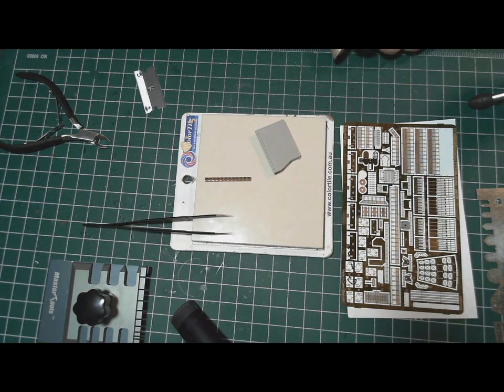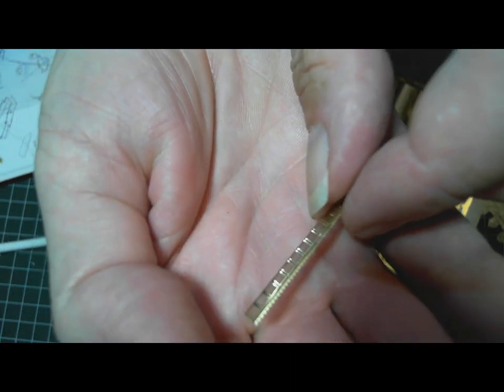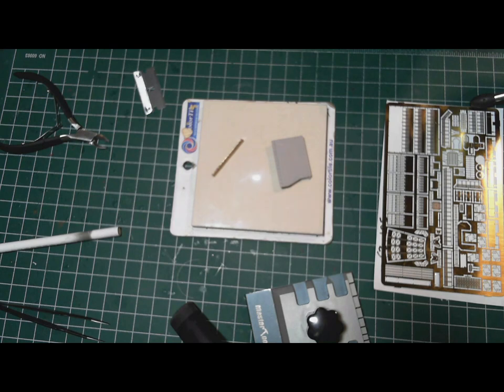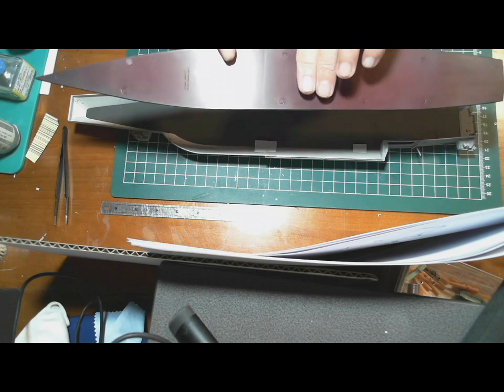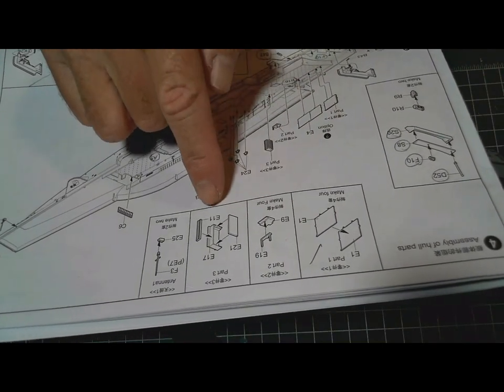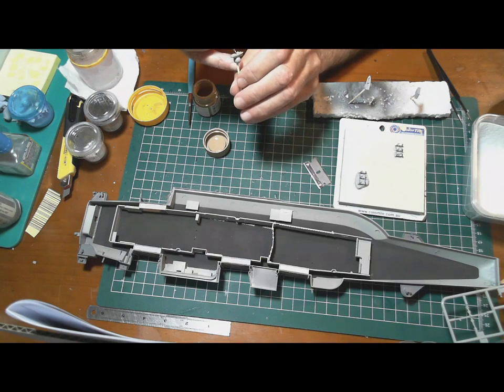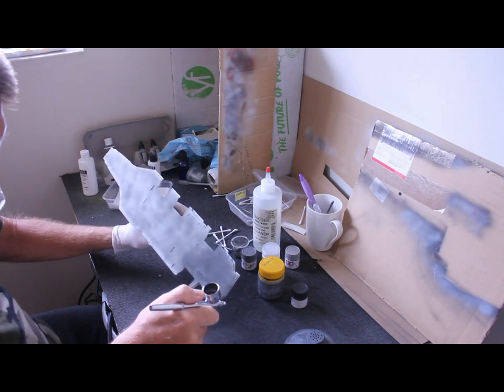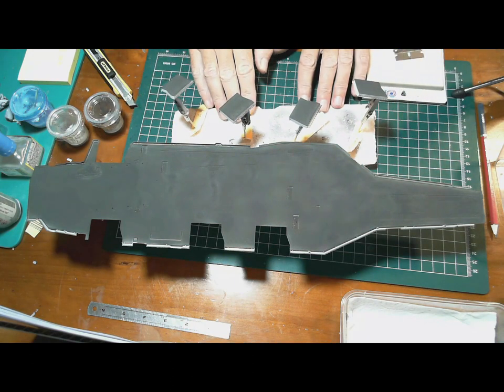USS Nimitz CVN-68 Aircraft Carrier 1/700 Build Part 4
I only started building models in 2020 and build Navy Ships. I build 1/350 Scale but have started on 1/200 and 1/700 Scale. And Space Ships. I am self taught and would like to share my model building with others with similar interests. My videos go through all the stages of build a model from start to finish. I welcome comments of tips, advice, questions and your opinions.
Model manufactures are..
Trumpeter
Tamiya
Revell
FlyHawk
Bandai
I need your help to grow my channel so others can enjoy. Share my videos with others.